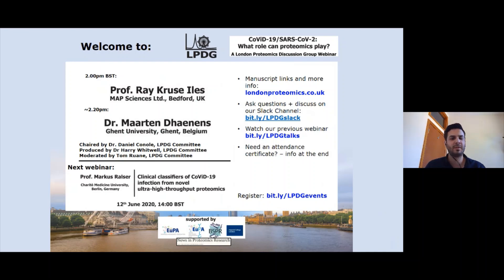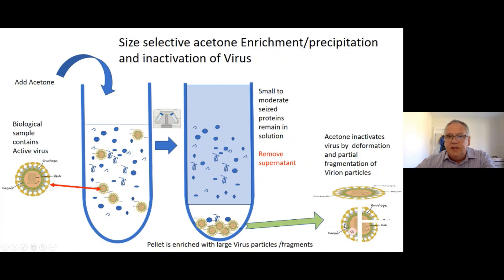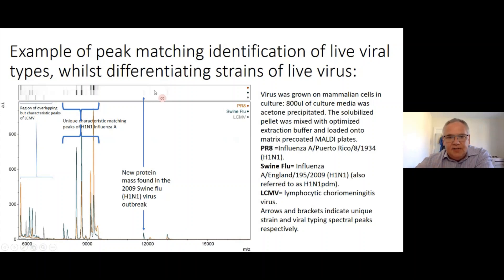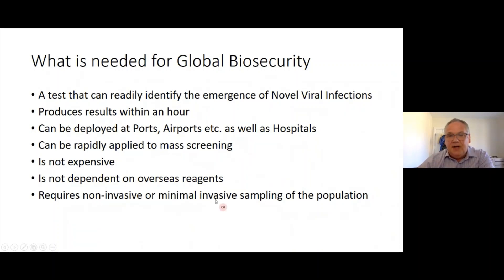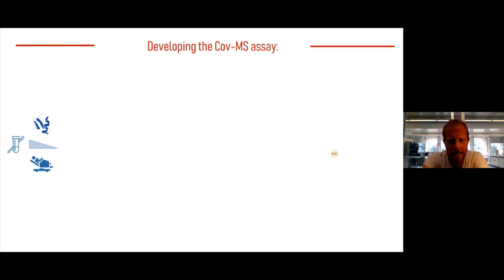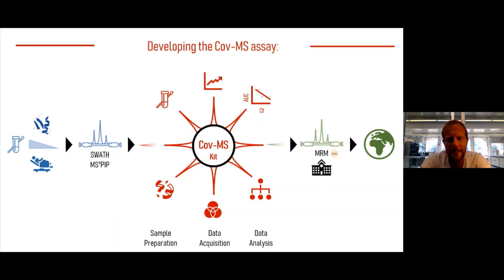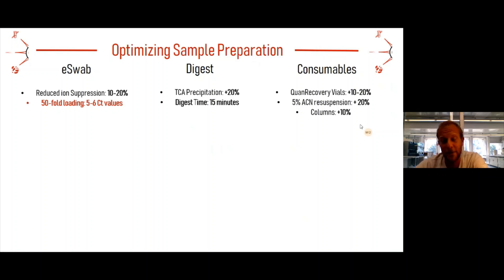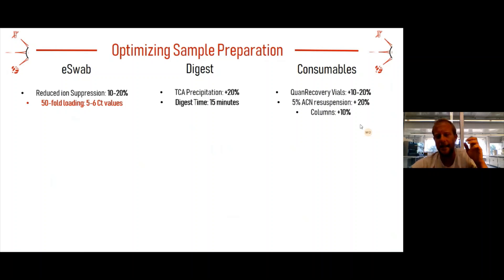5th LPDG Webinar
The 5th LPDG webinar in the series "CoVID-19/SARS-CoV2: What Role Can Protoemics Play? In this webinar, Prof Ray Iles details the development of a MALDI-TOF method for viral detection, with methodological data on enrichment viral particles during sample prep. Dr Maarten Dhaenens discusses the application of LC-MS/MS for viral detection in the development of a sensitive, high-throughtput method.